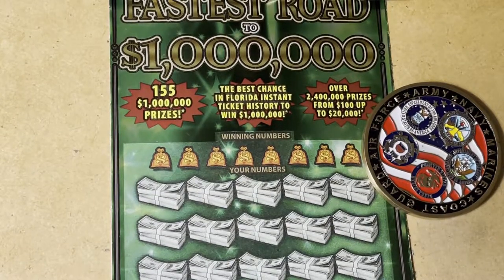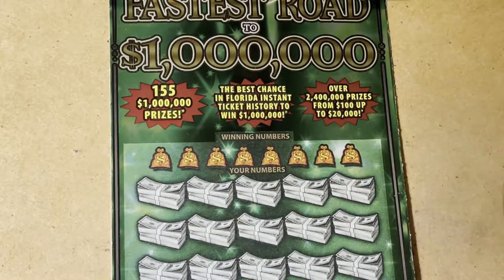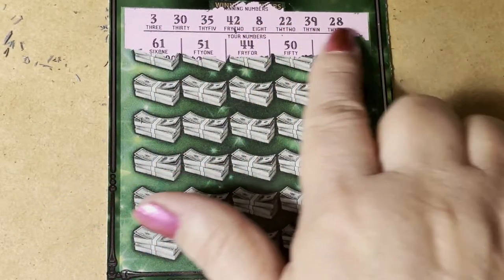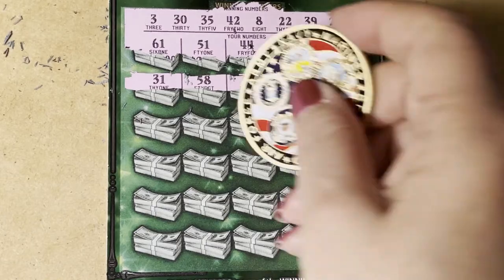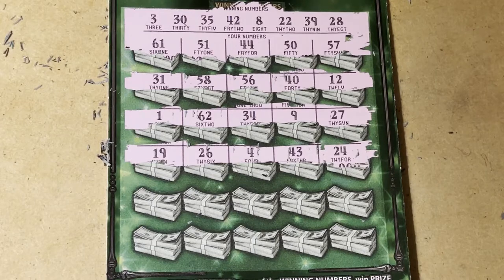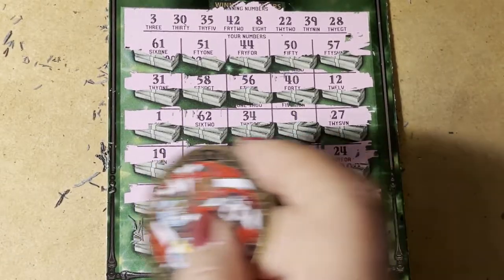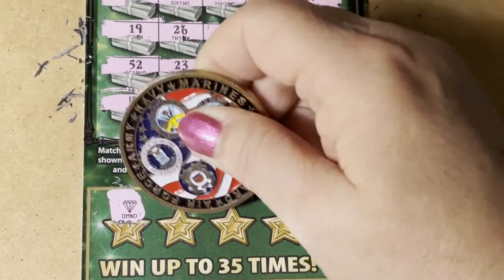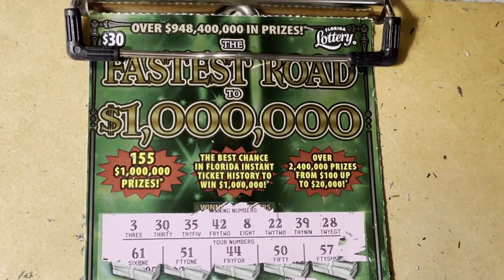Fastest Road (Big Green) #002